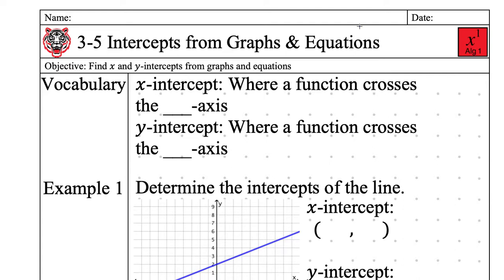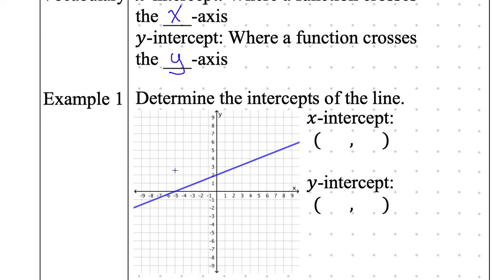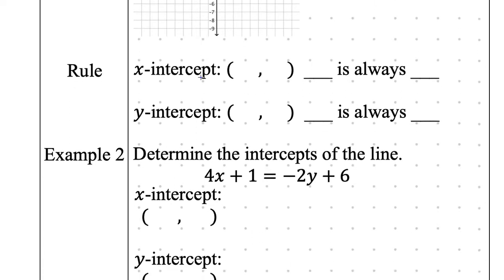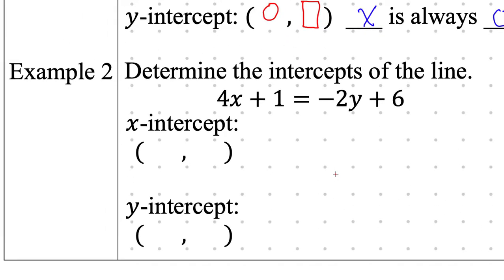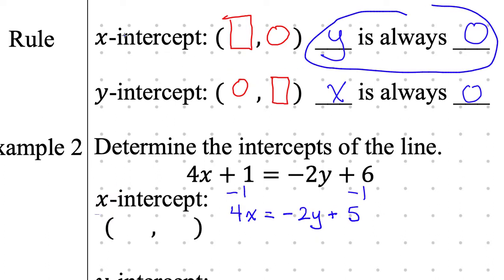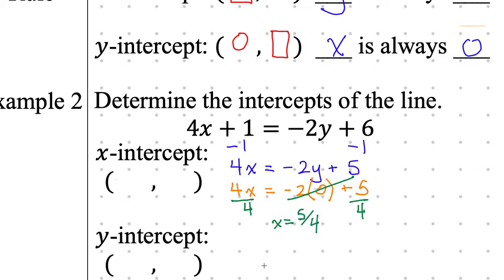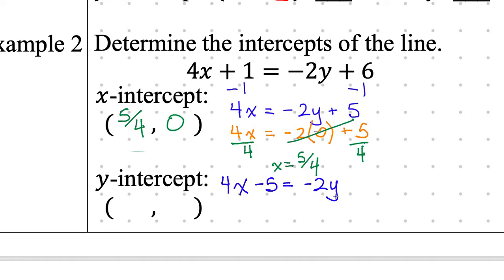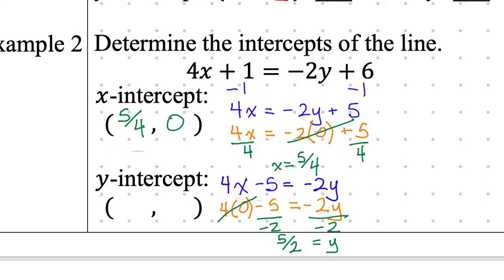Algebra 1 notes 3-5 Intercepts from Graphs & Equations